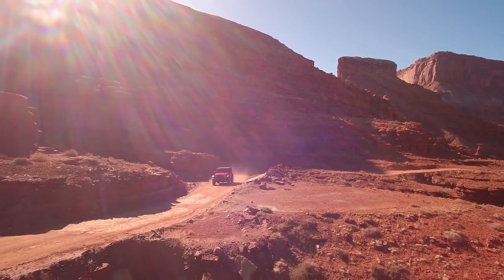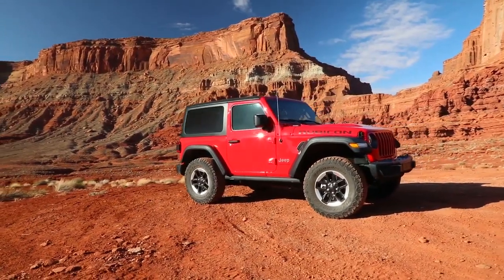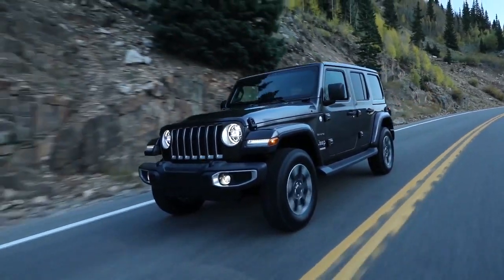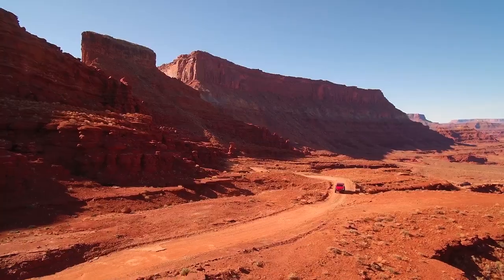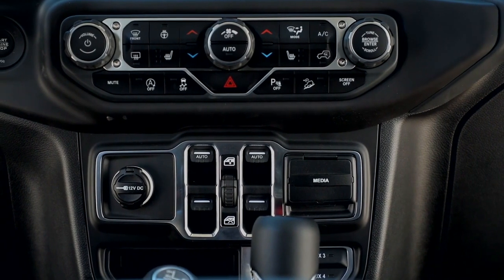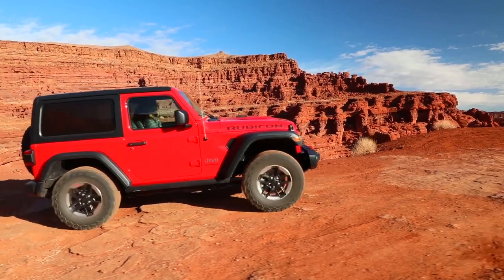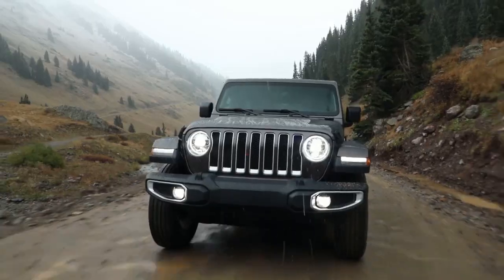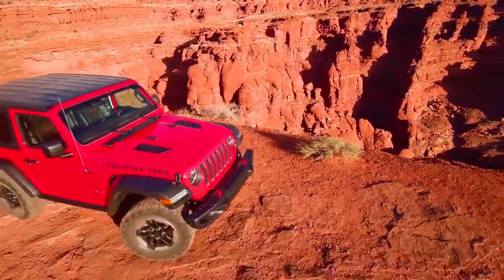2020 Jeep Wrangler Centralia IL | 2020 Jeep Wrangler Nashville IL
2020 Jeep Wrangler

Backed by outstanding service, we offer you the premier in selections and noteworthy deals at Monken CDJR Carlyle  IL. For returning or new customers, we supply you with the excellence and efficiency in service you require for purchasing a new or pre-owned Jeep. Our new and pre-owned inventories hold a wide assortment of Jeep's to suit every taste and need. Give us a chance to provide you with the excellence and efficiency you deserve. The wonderful folks at Monken CDJR are experts in all things Jeep related and are capable of doing whatever needs to be done to get you in a new Jeep today. Take the trip over from Carlyle  IL to Monken CDJR today and see why they are the matchless Jeep dealer in the area!